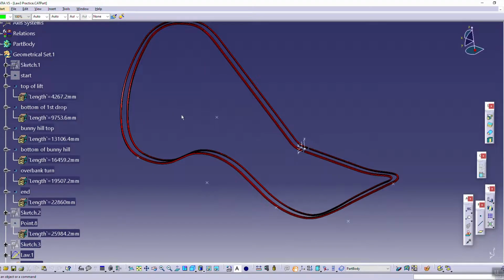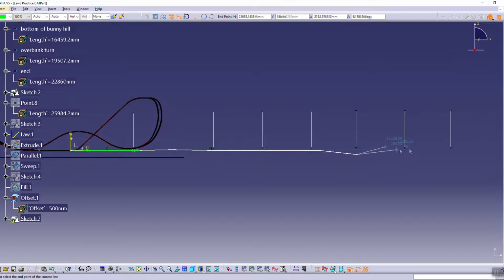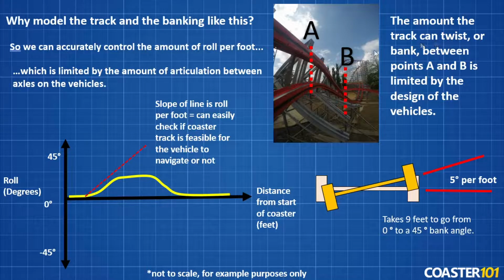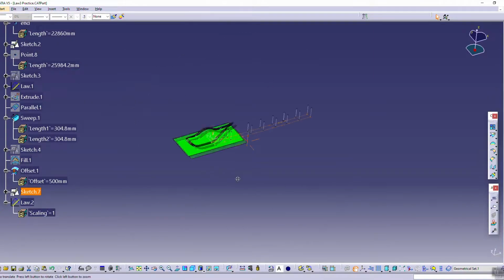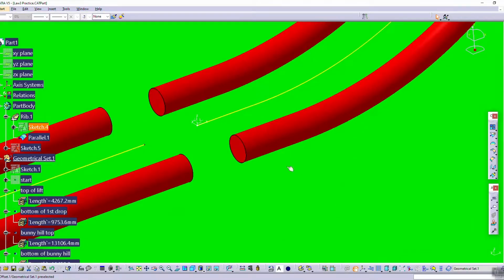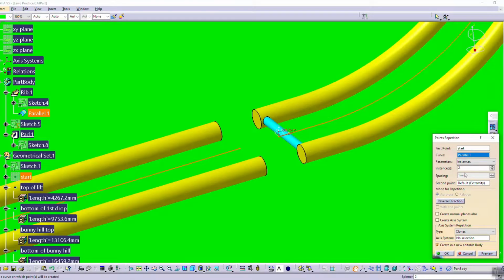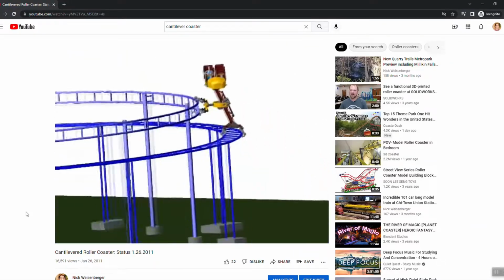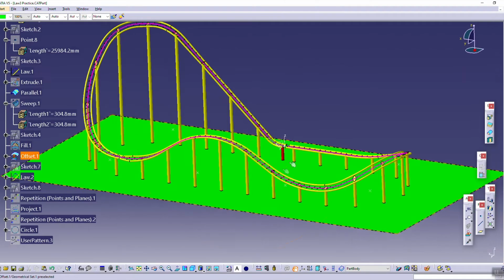Roller Coaster CAD Modeling - Part 2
There are multiple ways you could design and build a 3D CAD model of a functional roller coaster. In this video, I'm going to show you one method where you can take 2D sketches of the overhead layout and side profile and combine them into a 3D roller coaster using CATIA V5. Learn how to use the Law command to vary the value of a parameter.